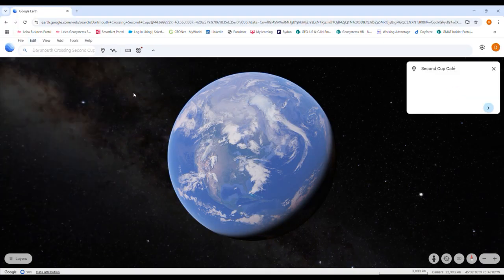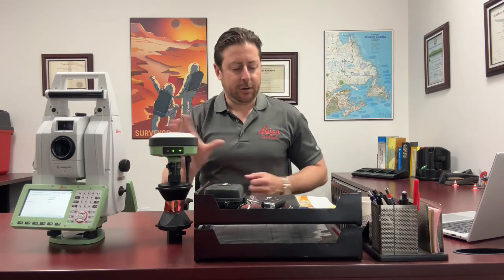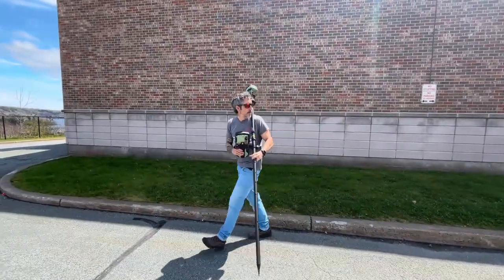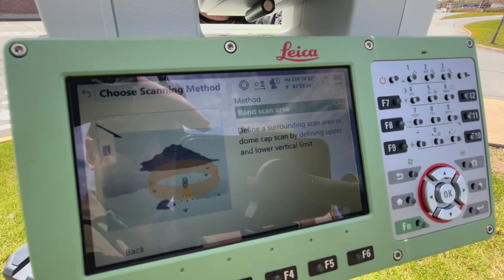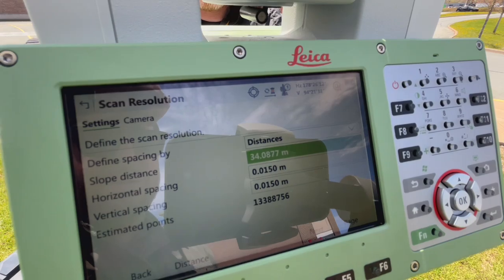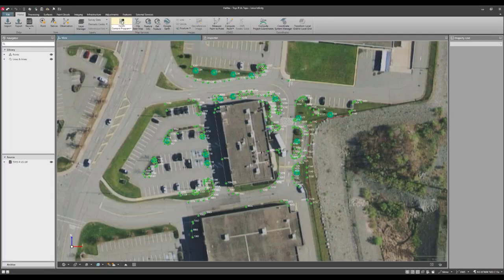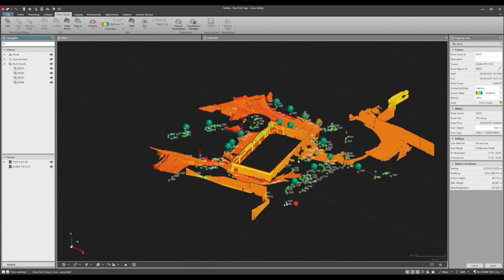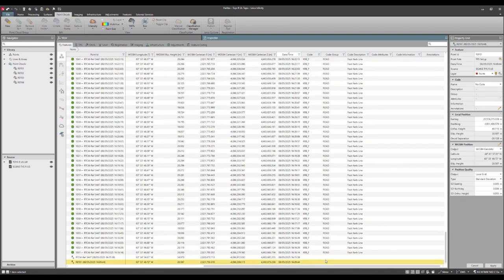Leica MS60 & Leica GS05 SmartPole: A Complete Workflow Halifax Topo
Explore how the Leica Nova MS60 and GS05 SmartPole solution deliver efficient field-to-finish workflows in this Halifax Topo case. Watch as we combine georeferenced scanning, parallel data collection, and processing in Leica Infinity.

Key highlights:
✅ MS60 high-res scanning & GS05 topo data collection in parallel
✅ SmartPole resection for fast, flexible setups
✅ Auto-generated linework for reduced CAD time
✅ Full dataset collected in just 1 hour 40 minutes